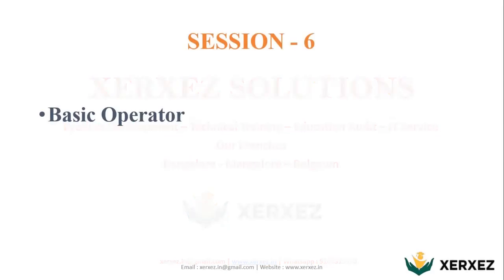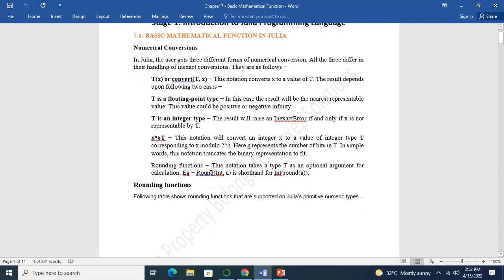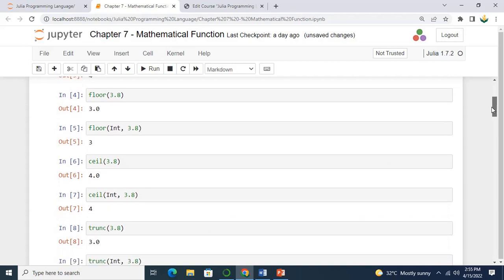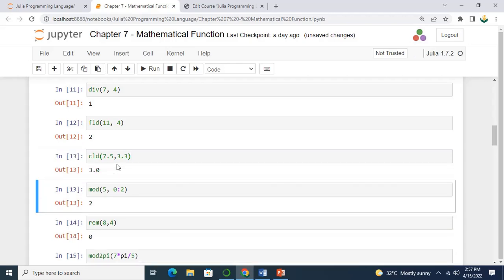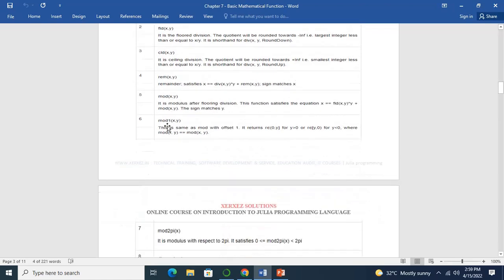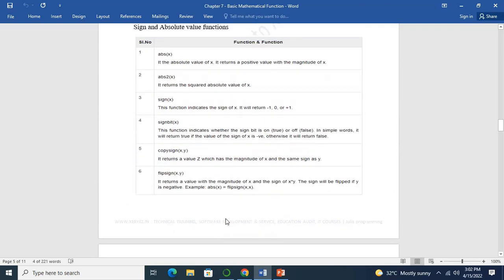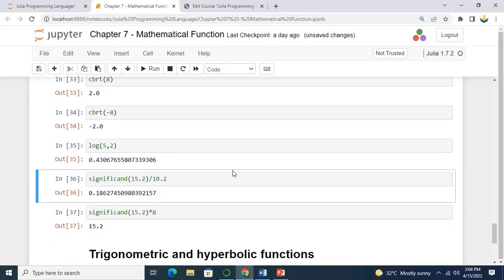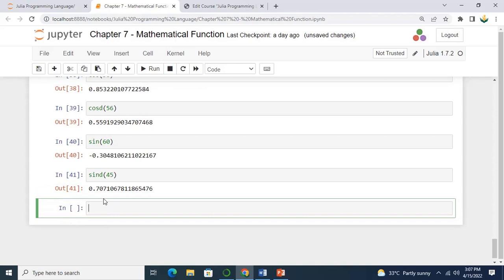Module 1 - Chapter 7 Basic Mathematical Function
Please follow the attached documents before proceeding it the video lecture